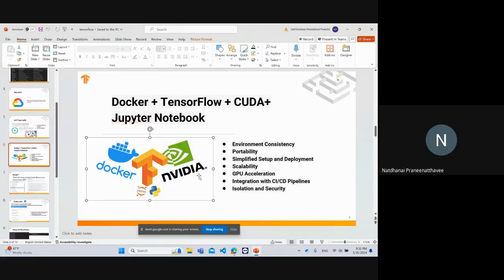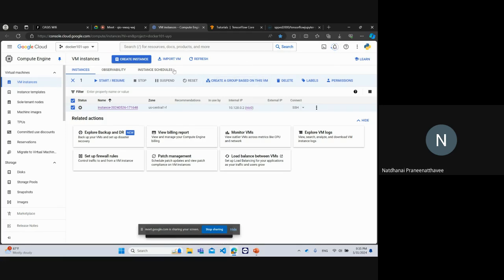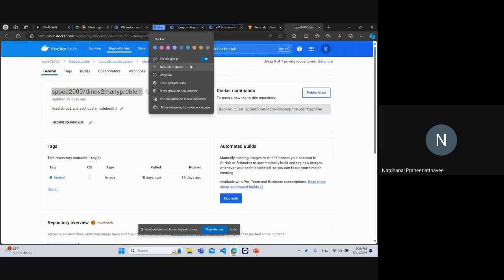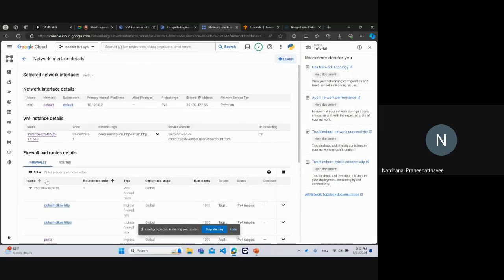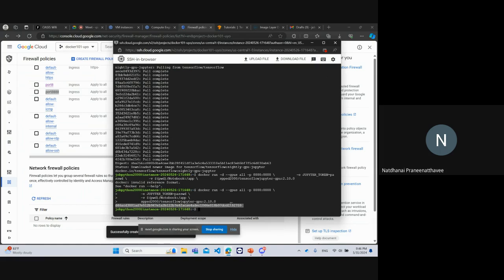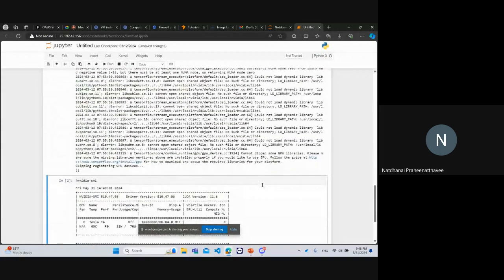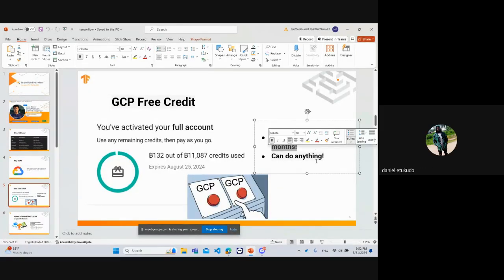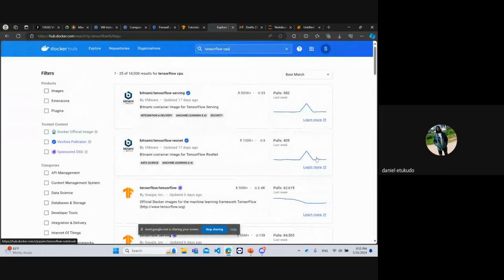Using Docker on GCP to Enable GPU with TensorFlow | TensorFlow Week Uyo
🚀 Meet Our Speaker for TensorFlow Week Uyo! 🚀
We are thrilled to introduce our Speaker @~Natdhanai  Natdhanai Praneenatthavee who will be joining us for TensorFlow Week Uyo.
🌟 Topic: Using Docker on GCP to Enable GPU with TensorFlow
Natdhanai Praneenatthavee is an AI Engineer from Thailand with over four years of experience in AI  and DeepTech across various industries. He has extensive experience developing AI software for large corporations and multinational companies and has been involved in AI research for over four years. Natdhanai is currently a Computer Vision Engineer at AXONS.
In this session, Natdhanai Praneenatthavee will guide you through setting up a Jupyter Notebook environment with GPU support on Google Cloud Platform (GCP) using Docker. Learn how to leverage GCP’s powerful infrastructure to create a scalable and efficient environment for running TensorFlow operations. By the end of this session, you will have a fully functional setup that enables seamless GPU utilization within Jupyter Notebook, enhancing your machine learning and data science workflows.
Tools: Python, TensorFlow Keras, Google Colab